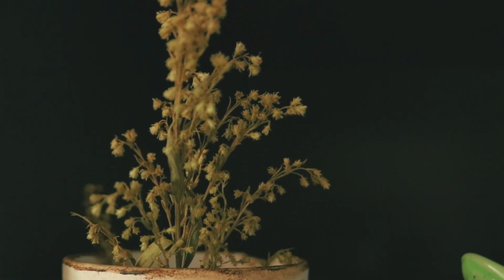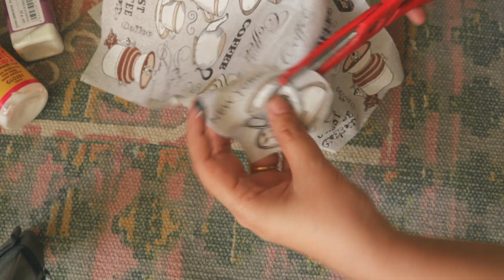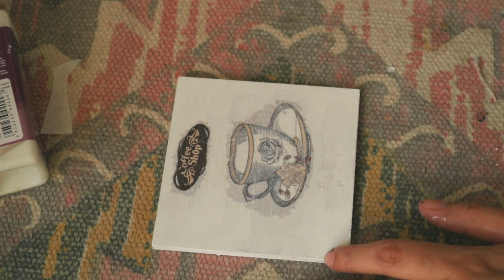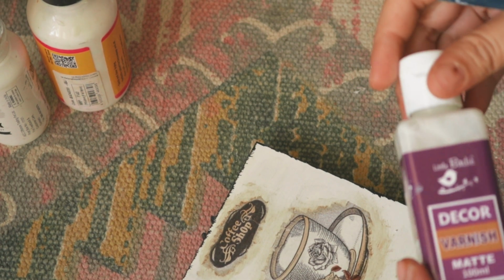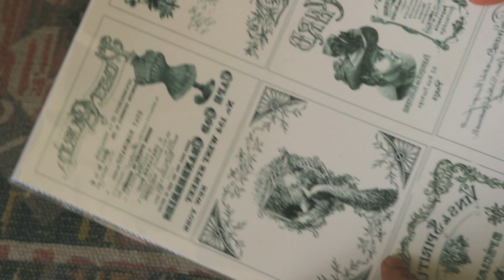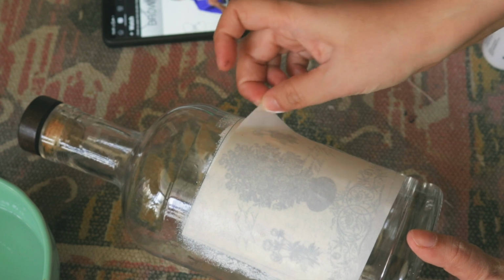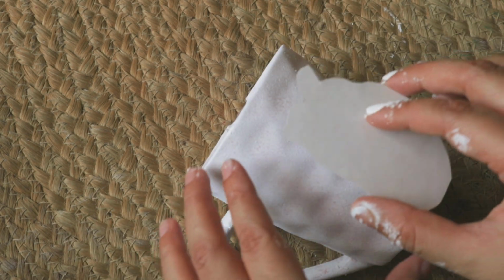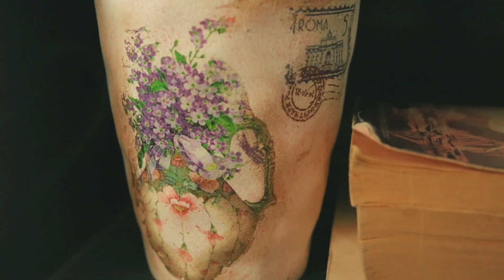3 Easiest and Beautiful DIY Home Decor using Simple Things | French Countrystyle Decor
Hello Folks,

Today I am sharing 3 super easy but beautiful rustic DIYs for your homes using things available at home.

Vintage Postcard: Crafters Corner